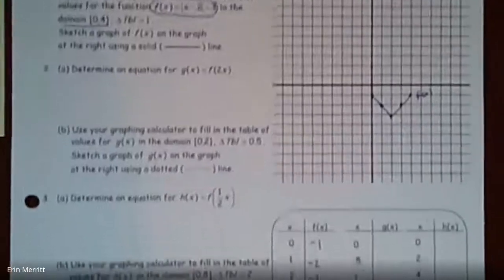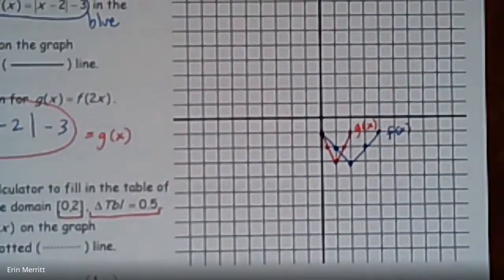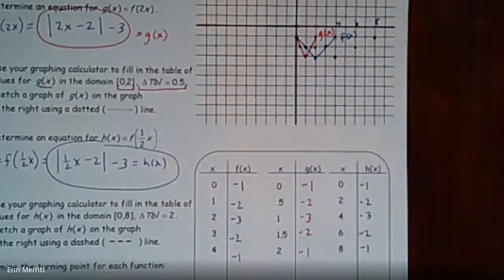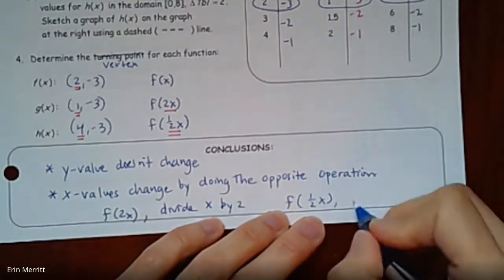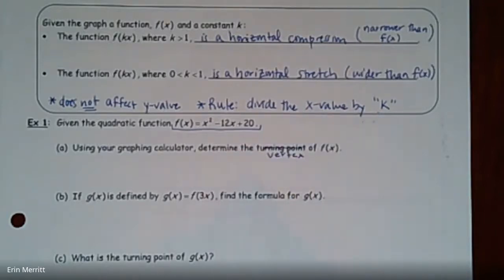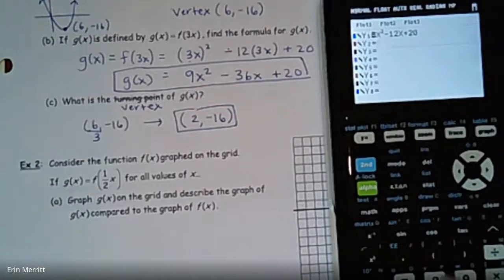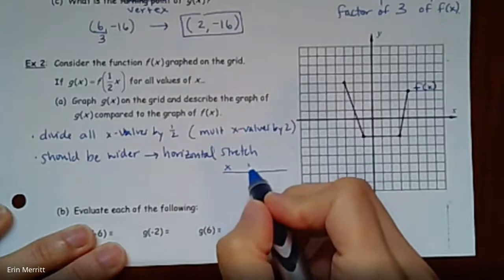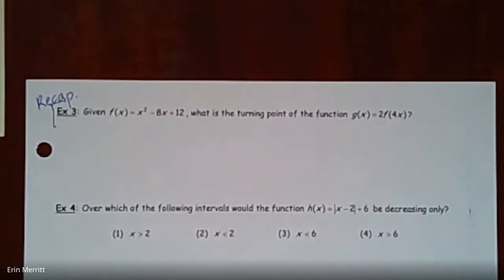Alg 2 Notes 2-4 Horizontal Dilations